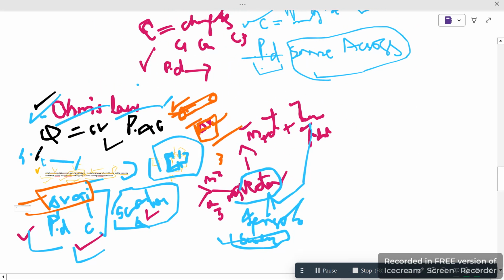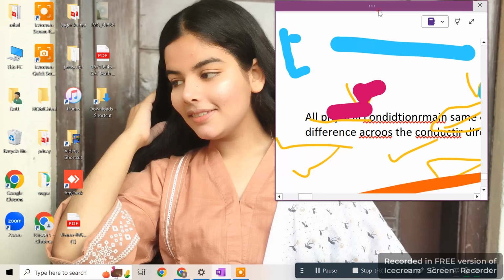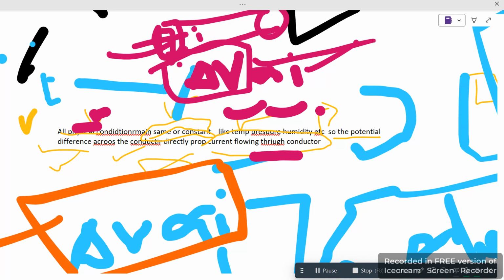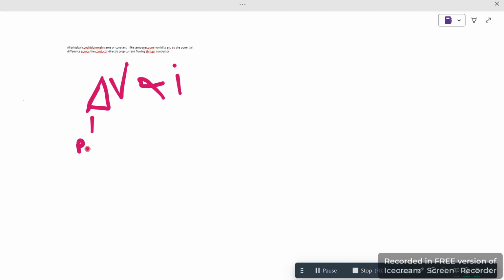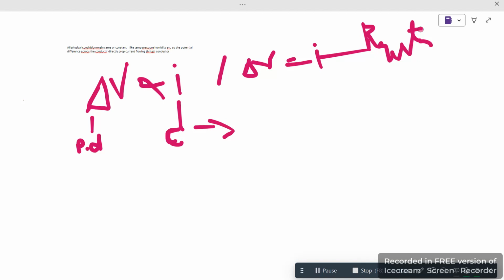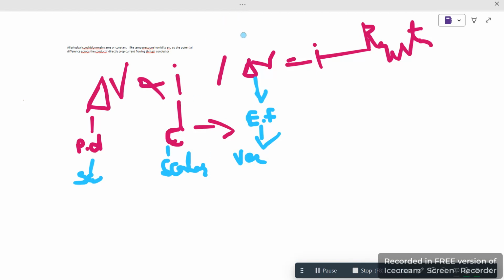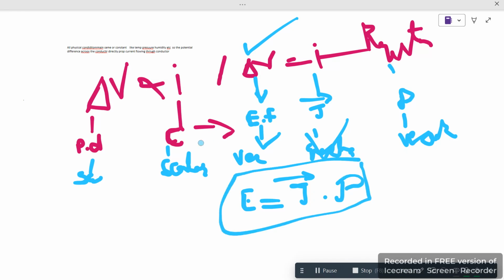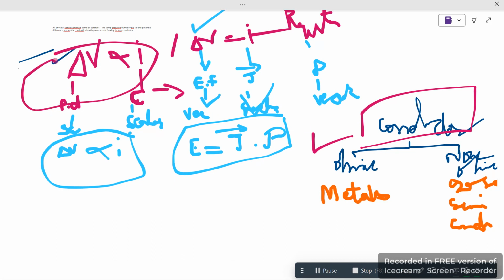ohms law in vectar ,ohmic and non ohmic conductor class 11 physics